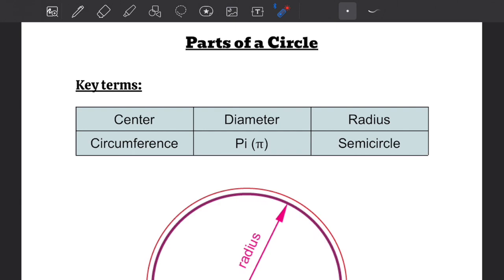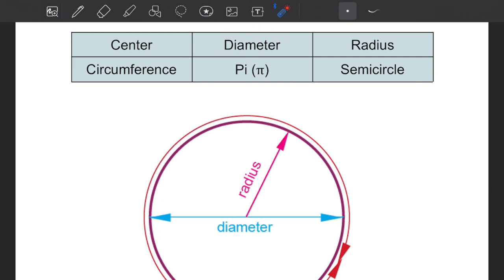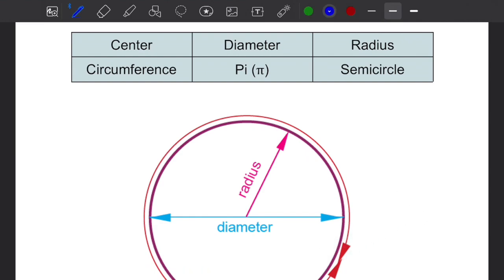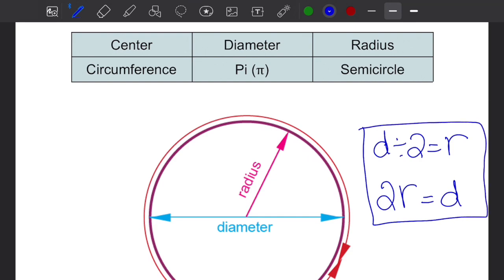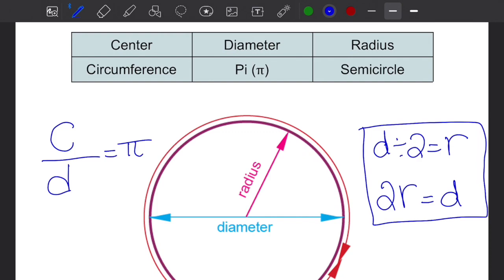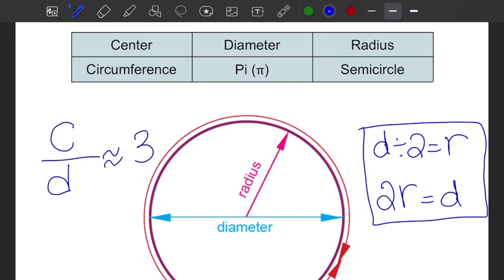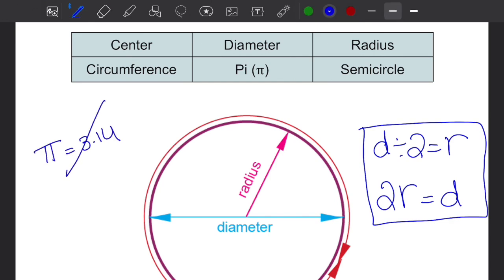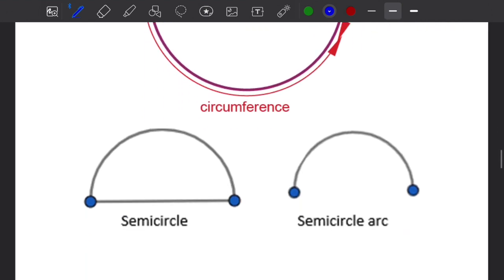Parts of a Circle